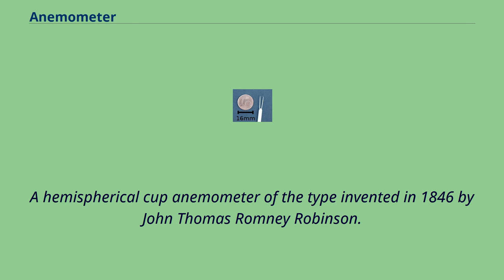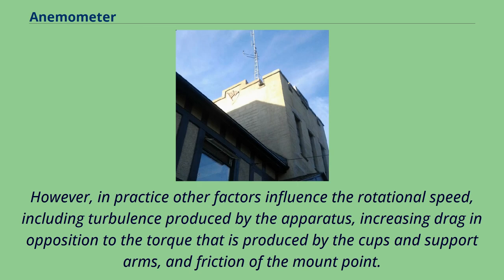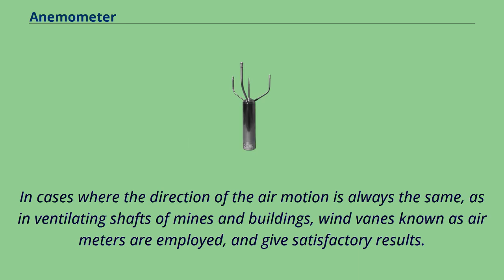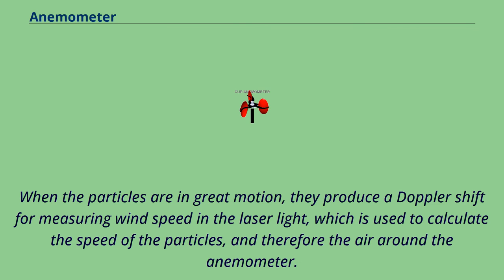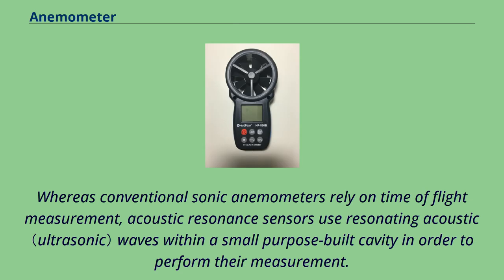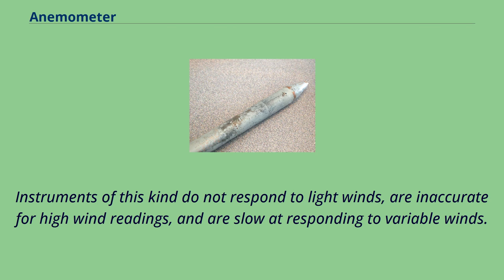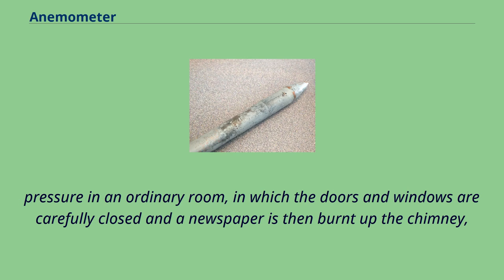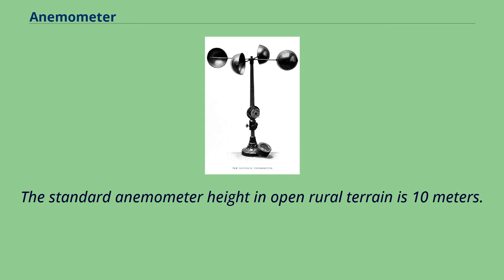Anemometer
15th-century_inventions
A hemispherical cup anemometer of the type invented in 1846 by John Thomas Romney Robinson.
An anemometer is a device used for measuring wind speed and direction.
It is also a common weather station instrument.
The term is derived from the Greek word anemos, which means wind, and is used to describe any wind speed instrument used in meteorology.
The first known description of an anemometer was given by Leon Battista Alberti in 1450.
The anemometer has changed little since its development in the 15th century.
Leon Battista Alberti （1404–1472） is said to have invented the first mechanical anemometer around 1450.
In the ensuing centuries numerous others, including Robert Hooke （1635–1703）, developed their own versions, with some being mistakenly credited as the inventor.
In 1846, John Thomas Romney Robinson （1792–1882） improved upon the design by using four hemispherical cups and mechanical wheels.
In 1926, Canadian meteorologist John Patterson （January 3, 1872 – February 22, 1956） developed a three-cup anemometer, which was improved by Brevoort and Joiner in 1935.
In 1991, Derek Weston added the ability to measure wind direction.
In 1994, Andreas Pflitsch developed the sonic anemometer.
Cup anemometer animation A simple type of anemometer was invented in 1845 by Rev Dr John Thomas Romney Robinson, of Armagh Observatory.
It consisted of four hemispherical cups mounted on horizontal arms, which were mounted on a vertical shaft.
The air flow past the cups in any horizontal direction turned the shaft at a rate that was roughly proportional to the wind speed.
Therefore, counting the turns of the shaft over a set time interval produced a value proportional to the average wind speed for a wide range of speeds.
It is also called a rotational anemom...